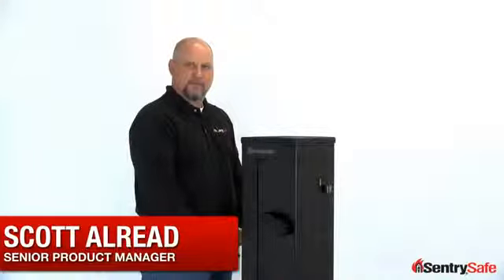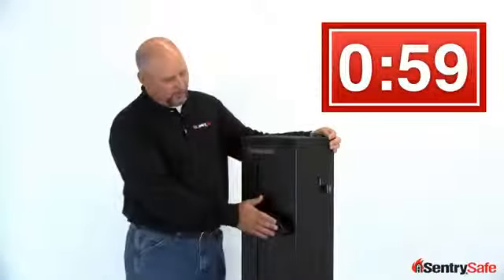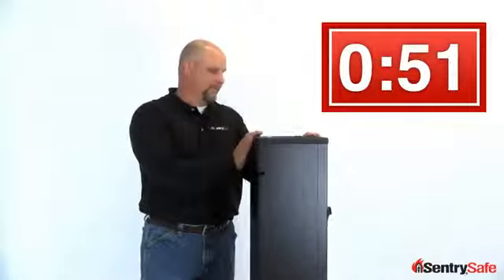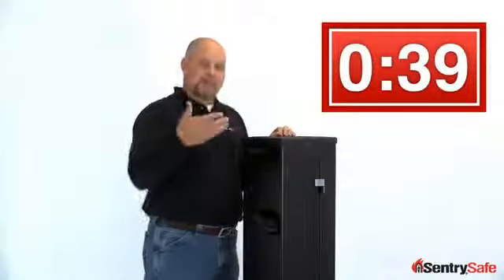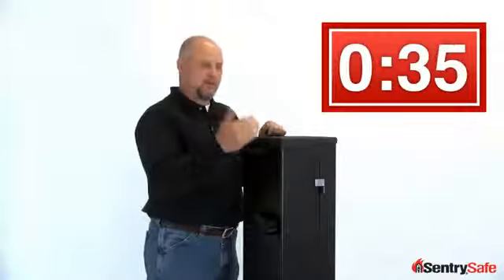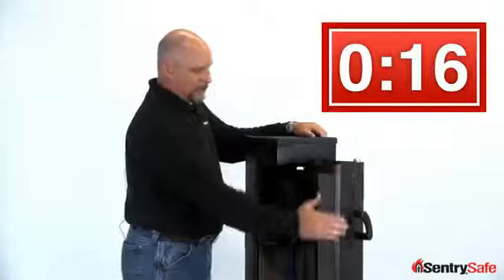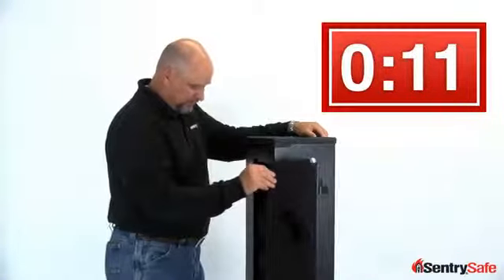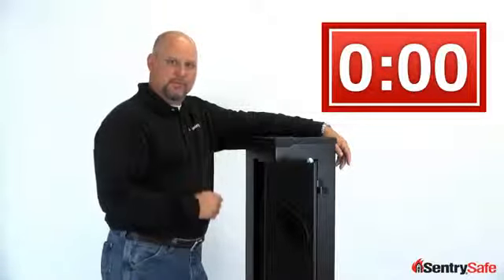SentrySafe Home Defense Center 60 Second Video